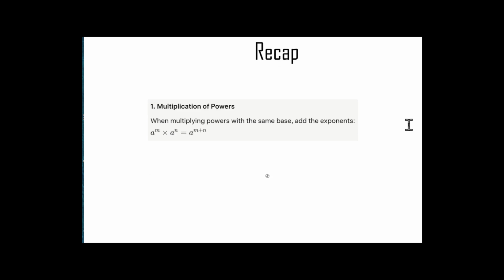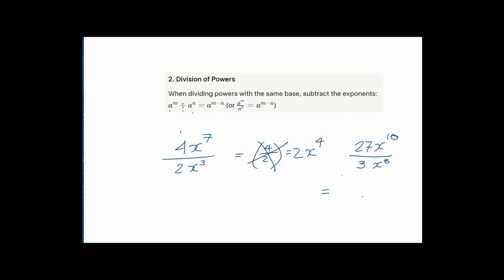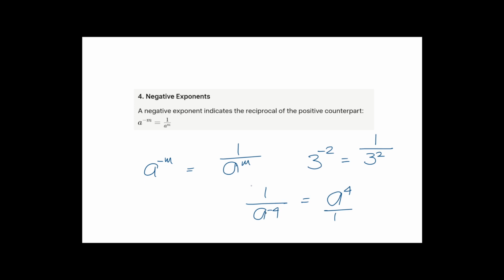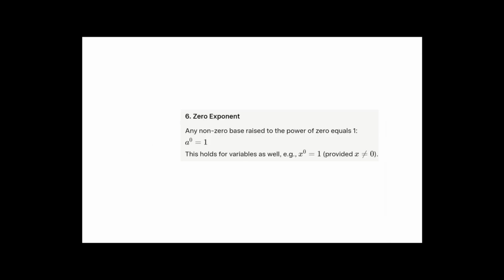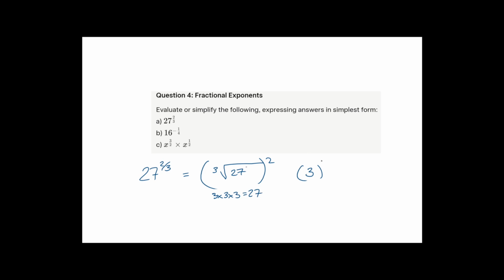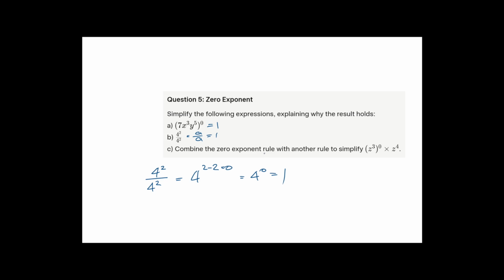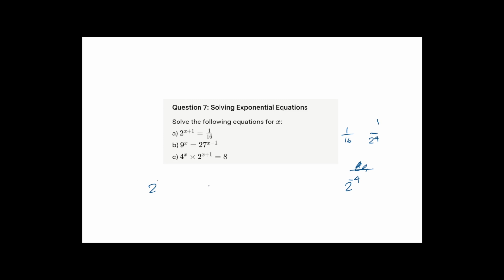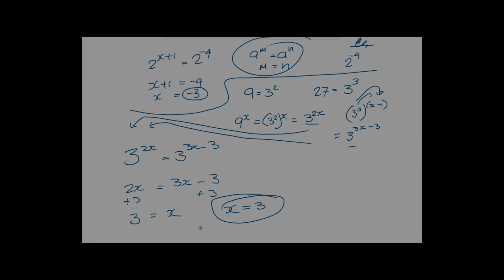Recap of Exponentials AKA Indices AKA Powers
This video gives a clear recap of exponentials, indices, and powers for NCEA Level 2 Algebra (2.6). Perfect for revision before exams, we cover:

The laws of indices (multiplying, dividing, power of a power)

Negative powers and zero powers

Fractional (rational) exponents and roots

Common exam mistakes and traps to avoid

Worked examples and quick tips

Whether you call them exponents, indices, or powers, this is essential knowledge for NCEA 2.6.